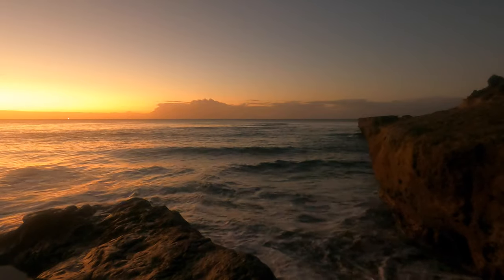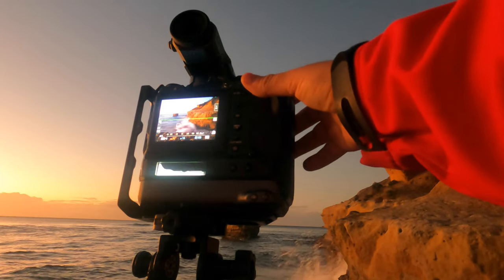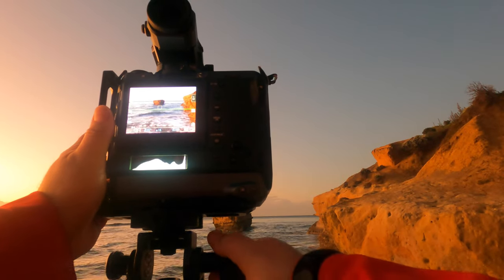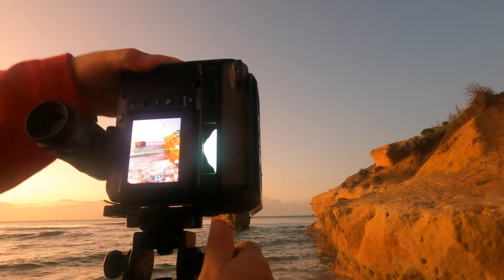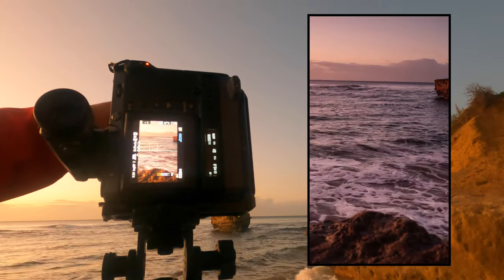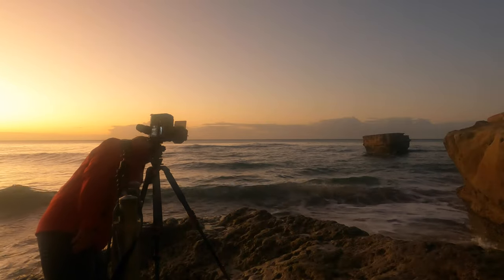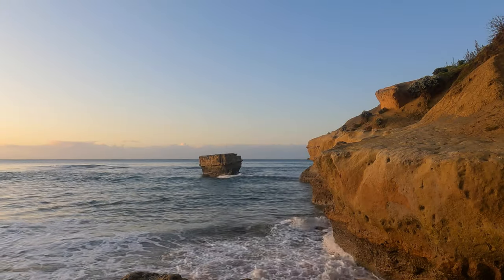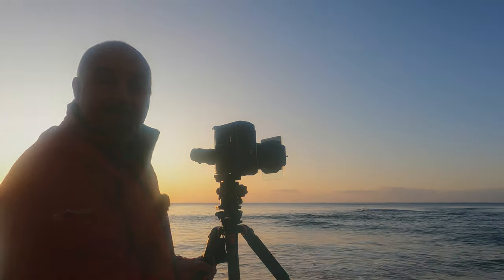Seascape Panoramas Made Easy | Medium Format Landscape Photography | FujiGFX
Full of nostalgia I travel back to the first rock I photographed in Victoria Australia. Unfortunately I was confronted with a very high tide which limited the number of compositions available to me. I resorted to creating some creative panoramas to help me get the most out of the restrictions Mother Nature had imposed.

I'm exclusively a Medium Format photographer, the Fuji GFX100 being my camera of choice. Wide and ultra-wide angle seascapes are my passion.

I specialise in large format print focussing on creating fine art images best viewed on a wall.

MY GEAR (and Raffys)
Illuminated dog collar RED
Illuminated dog collar BLUE

CAMERA LENS
Fujinon GF23mmF4 R LM WR Lens
Fujinon GF32-64mmF4 R LM WR Lens
Venus Optics Laowa 17mm f/4 Zero-D

FILTERS
NiSi 100mm V7 Professional Kit

TRIPOD
ProMaster Specialist SP425CK Carbon Fiber Tripod Kit
Acratech Panoramic Head with QR 25 lbs Load Capacity
Acratech Large Leveling Base 25 lbs Load Capacity

VLOGGING
GoPro HERO9 Black Camera
RØDE Microphones Wireless GO II Black